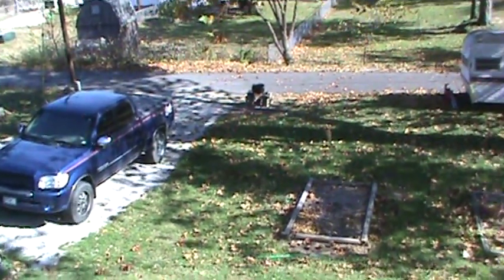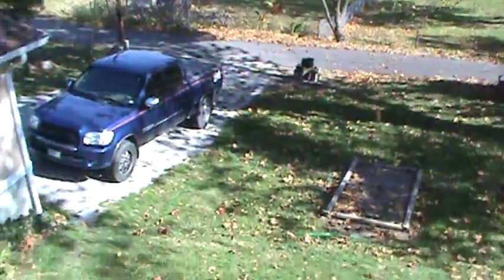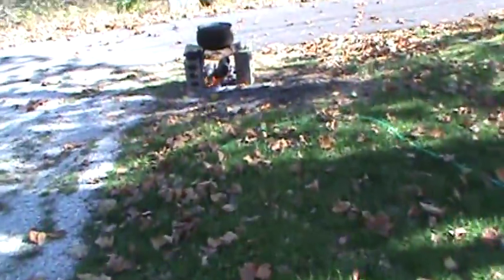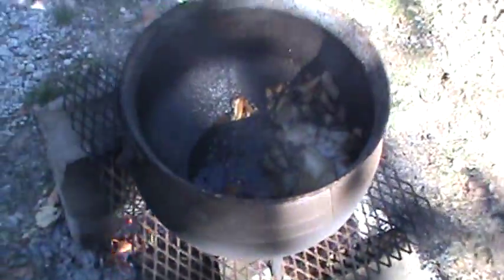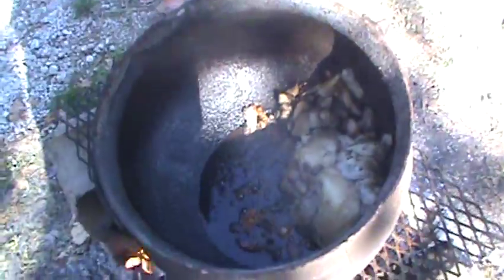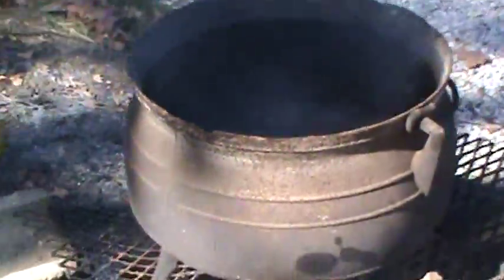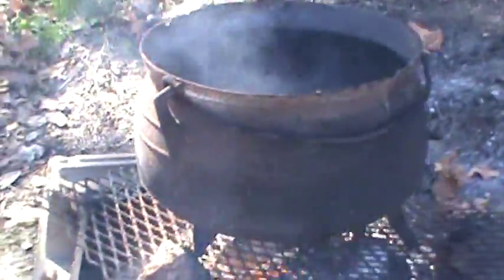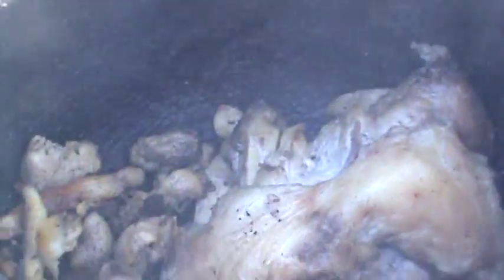cleaning and seasoning cast iron kettle/cauldron..NOT really an instructional video!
this is my wife's cauldron I got her for 35 bucks!